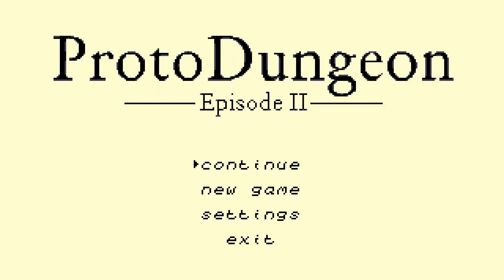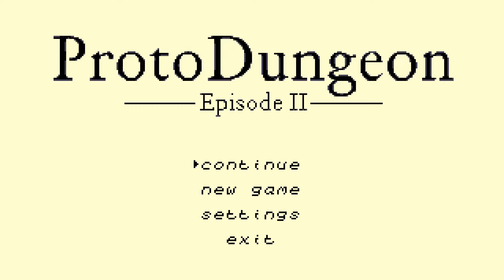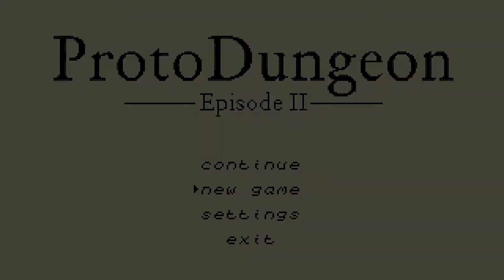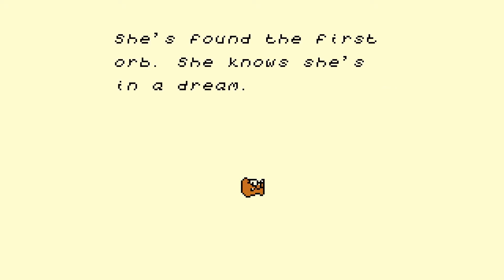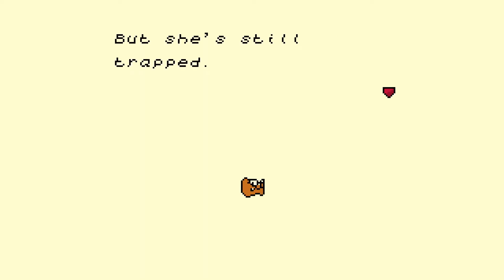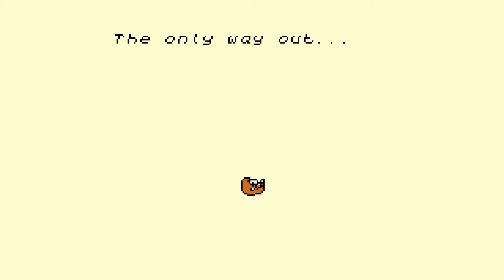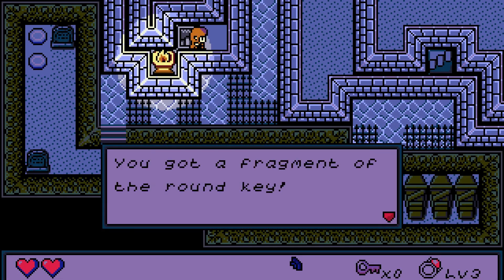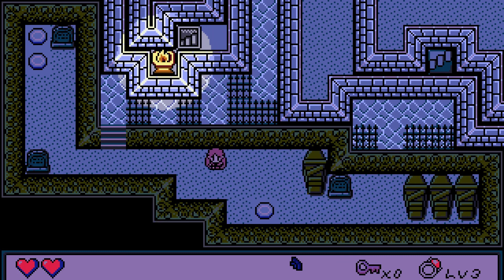[20] Proto Dungeon ep 2 - Let's Play Devtober 2019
A puzzle/adventure game with block creating/pushing mechanics.  The art really reminds me of Link's Awakening.